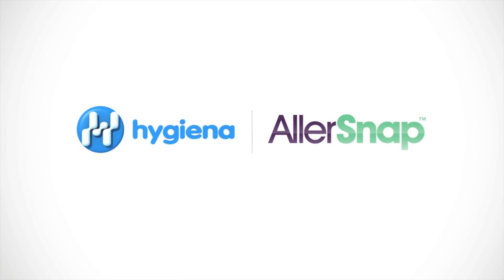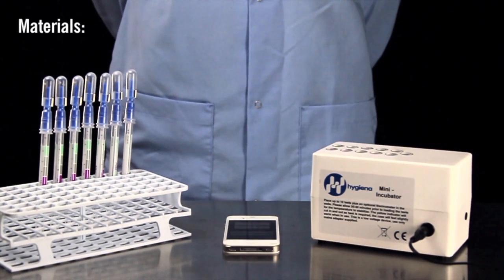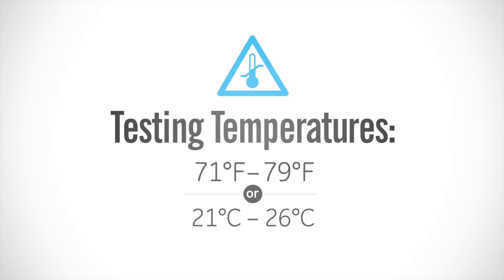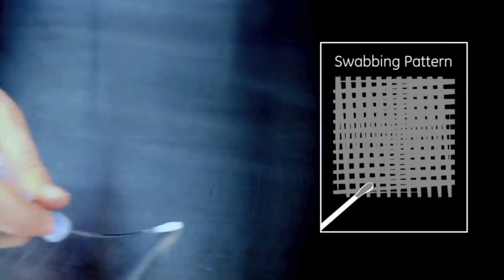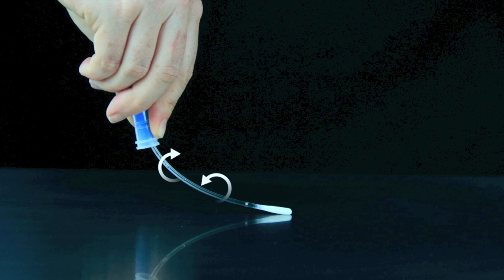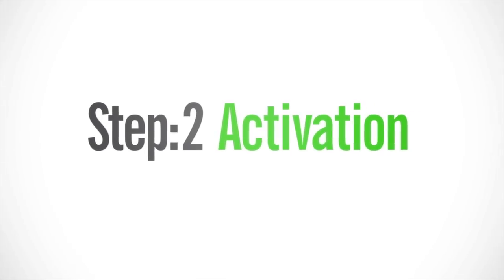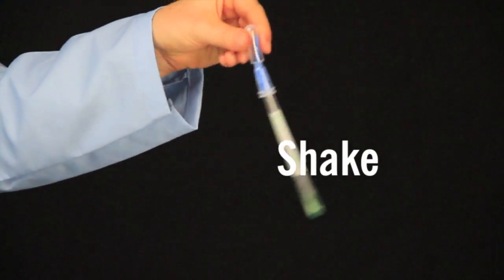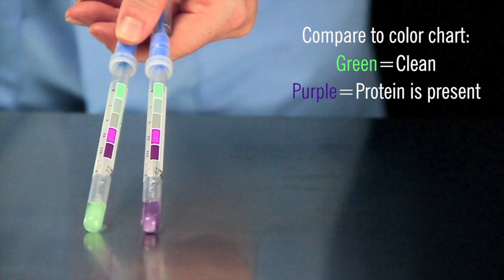AllerSnap Allergen Prevention Surface Test: Instructional Demo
Turn on closed captioning for translations!

AllerSnap is a quick and easy way to accurately verify the cleanliness of surfaces to help ensure product quality by detecting protein residues left behind after cleaning. Simply swab a surface, activate the device to release the reagent, incubate, and if protein residue is present the reagent will turn purple. The color change provides a qualitative and semi-quantitative result of the protein levels on the surface. The more protein present, the quicker the color change to purple and the darker the color. AllerSnap quickly validates the hygiene of a surface, allowing immediate corrective action to be taken if necessary.